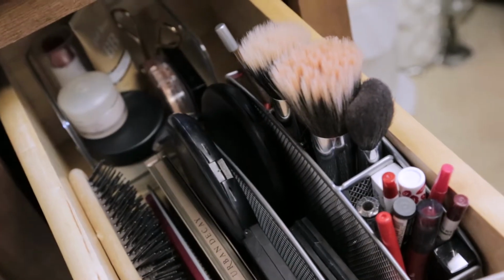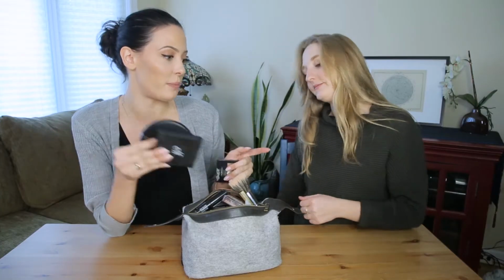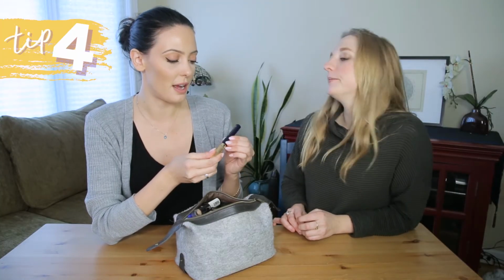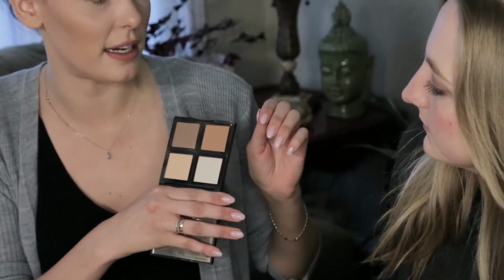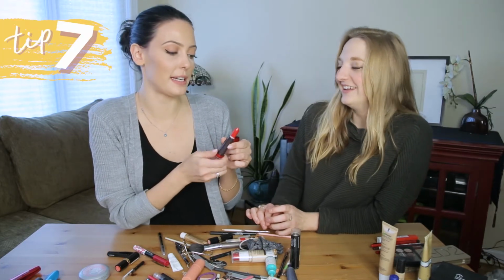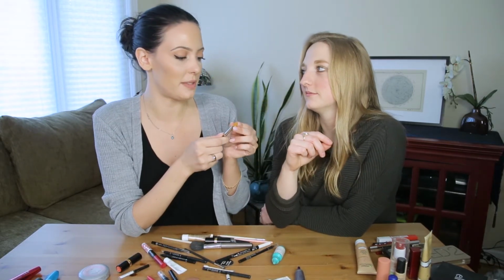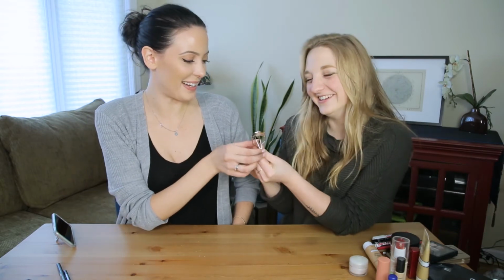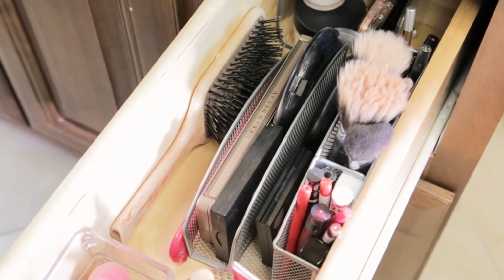HOW TO CARE FOR YOUR MAKEUP | MAKEUP CARE 101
Are you properly caring for your makeup products? Maxine helps Dani organize her makeup drawer and provides simple tips on how to care for your cosmetics!

COSMETIC TIP BREAKDOWN:

1: When your makeup palettes are almost finished, re-press your palette back together instead of throwing them out!

2: Don't keep your makeup in fabric bags. This becomes a breeding ground for bacteria!

3: Always clean your makeup brushes regularly.

4:Check the expiry date on your products.

5: If you haven't used products for a while, you can clean them using rubbing alcohol.

6: If you own 5 Mac products, don't throw them away! Mac provides a "Back-to-Mac" program where they will trade your empty products for a lipstick or eyeshadow.

7: Disinfect the top of your lipstick using rubbing alcohol or simply cut off the top.

8: Apply finishing powder after your moisturizer, SPF, foundation or BB and concealer.

9: Use an eyelash curler before you apply mascara.

10: Organize your makeup in washable containers. This will also allow your makeup to breath properly.